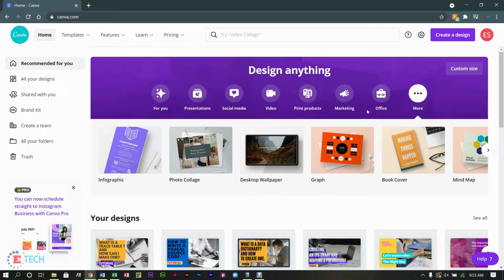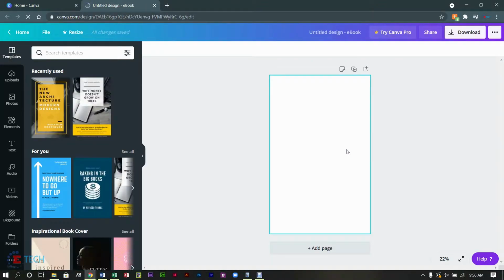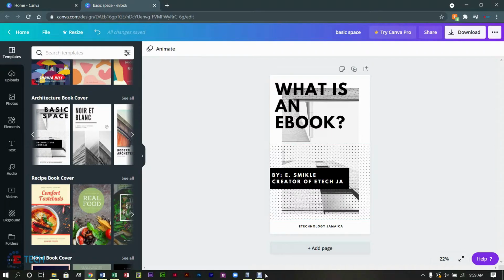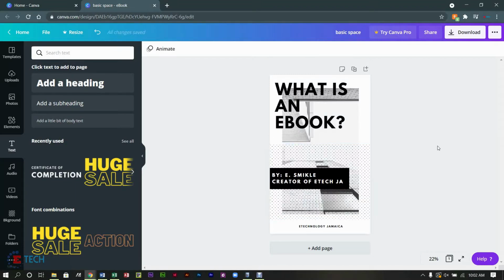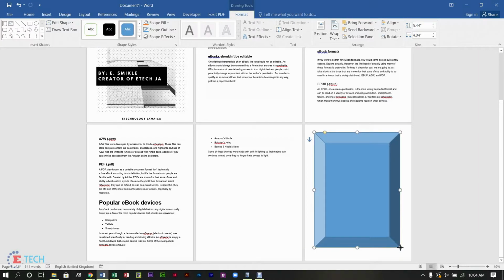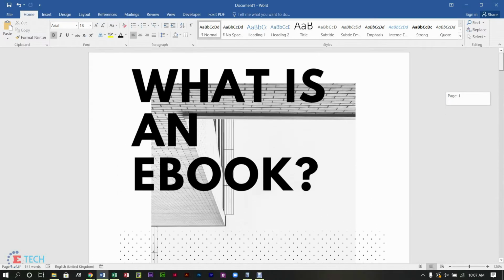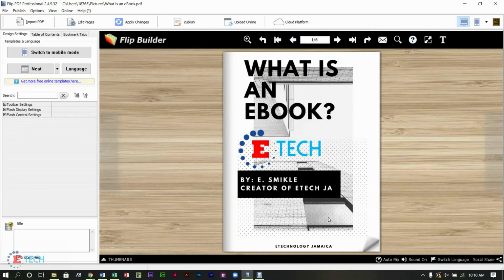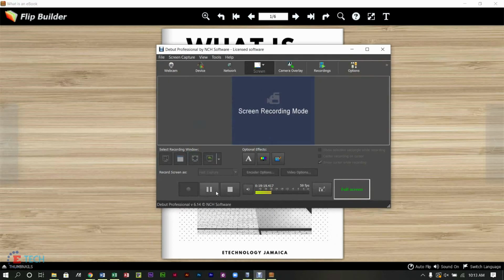How to Create an eBook?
The following video is an explanation video that shows you how to create an ebook and publish it.

Softwares used to create eBooks.